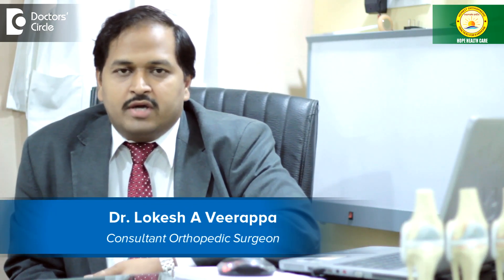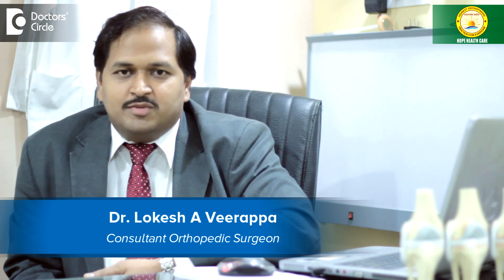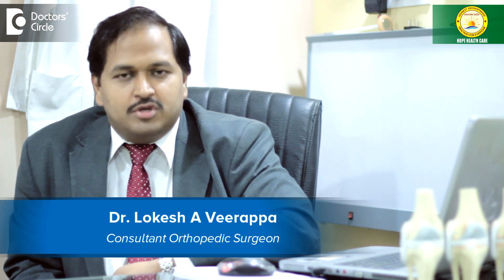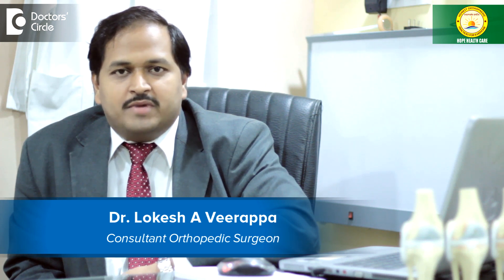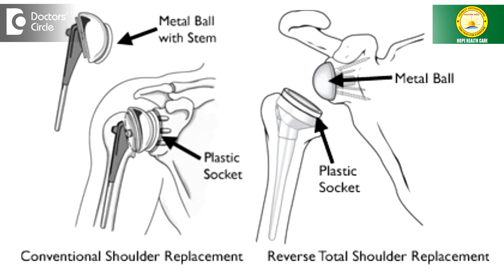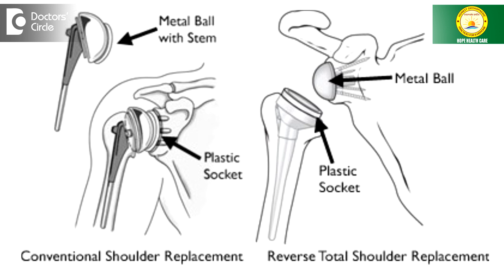What is reverse shoulder arthroplasty? - Dr. Lokesh A Veerappa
Reverse shoulder arthroplasty, well as the name suggests, arthroplasty means joint replacement and it is a shoulder joint replacement, but there is a twist in the tale here. The shoulder joint is a ball and socket joint as we all know here, there is a shallow cup and a ball which is articulated with the cup as you see in the model here. I’m gonna  get in there. So, there is a shallow cup situated here in this region and the ball and that forms the shoulder joint and there is an overhanging bone here . So, there is a muscle here which is normally located called the rotated cuff. When the cuff tears that could because of various reasons, it can be degenerative or because of injury or because of the overhanging bone here rubbing into the muscle, it tears and its been torn for quite sometime which we call it a s a chronic tear, it retracts from its position and in such a situation , what happens is the ball of the heads here of the arm starts rubbing against this overhanging bone and causes a lot of pain and restriction of movement. So, what we do in reverse shoulder arthroplasty is we position the shoulder in such a way that we actually put a ball in the region where the socket is located and we actually place  a cup here where the ball is situated , which is a reversal of position of the ball and socket joint happening and when we do that  we are actually moving the center of rotation of  the head or the ball here medially so that the lever arm for the muscle movement increases and the muscle can move the shoulder with less effort. Also, the shoulder joint is situated in such a way that  the bone no longer rubs against the overhanging bone  and the pain is relieved.